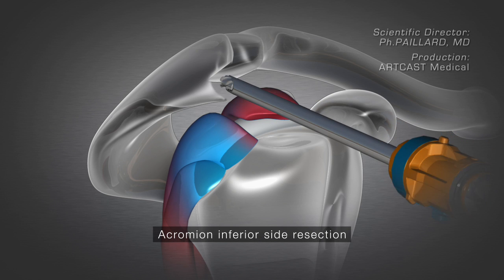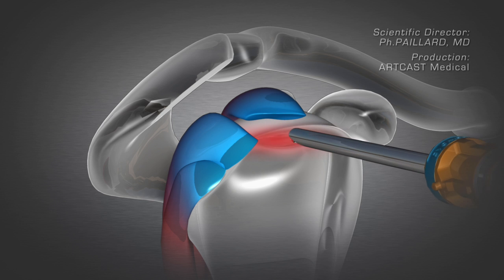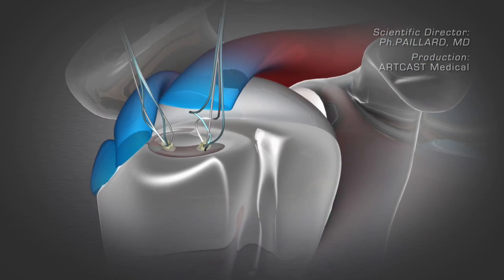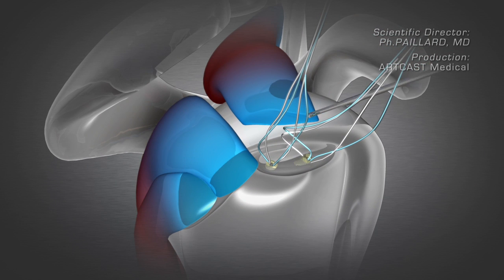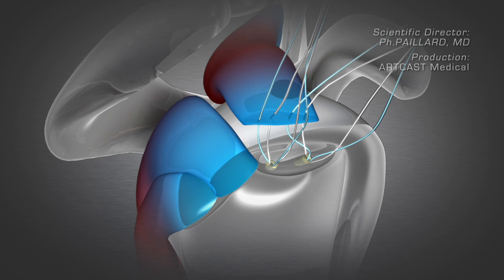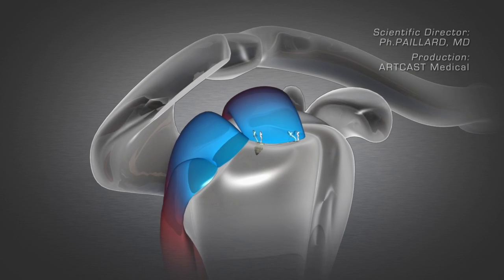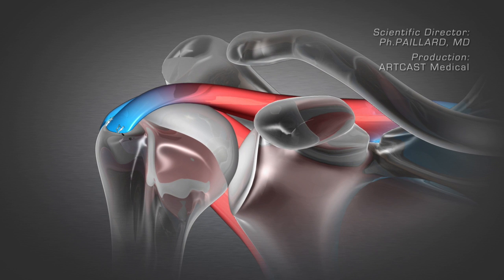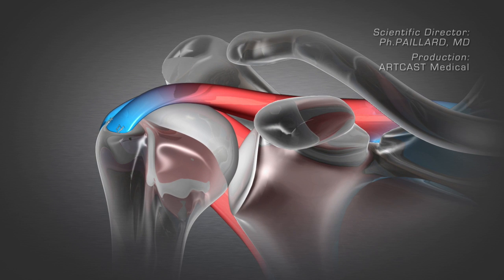Shoulder Arthroscopy - Rotator Cuff Repair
Shoulder arthroscopy - or how to repair the rotator cuffs - explained in 3D!
The acromion, which is part of the scapula, is the top of the shoulder. When it is too curved it irritates the shoulder tendons, which are the rotator cuffs, and this rubbing can even result in rupture. A shoulder arthroscopy, carried out through small incisions using a camera to visualize the joint, repairs the tendon and rectifies the excessive rubbing. This operation enables the shoulder to recover mobility and power whilst sparing the other muscles. The pain disappears; recovery is easier.